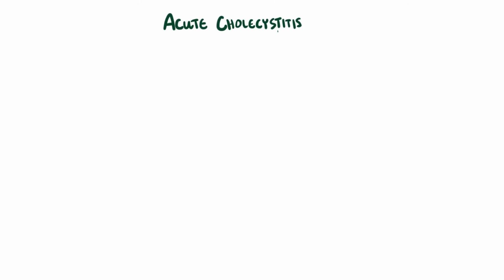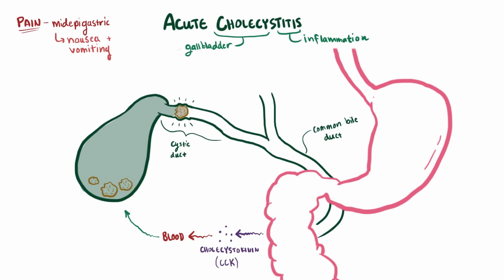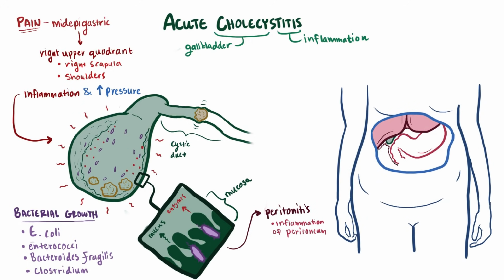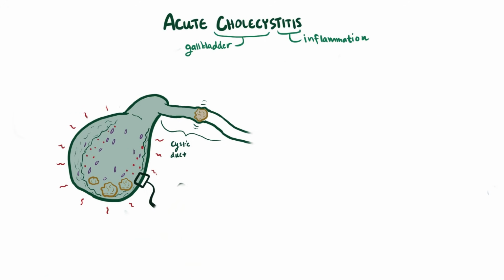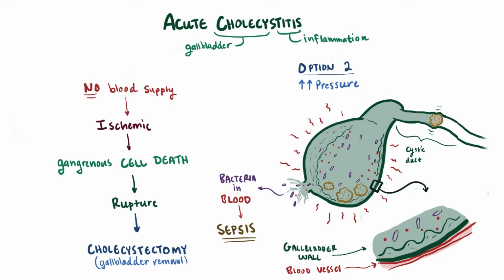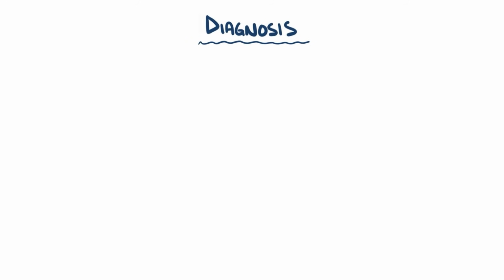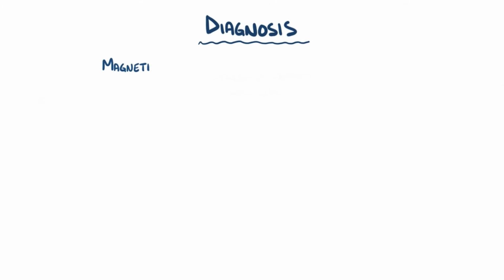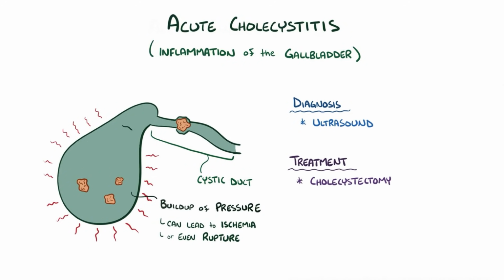Acute Cholecystitis - causes, symptoms, diagnosis, treatment, pathology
What is acute cholecystitis? When a gallstone gets lodged in either the cystic duct or the common bile duct, the gallbladder can get inflamed and even infected, leading to bile leakage and several complications involving the infiltration of bile into the blood. Find our full video library only on Osmosis